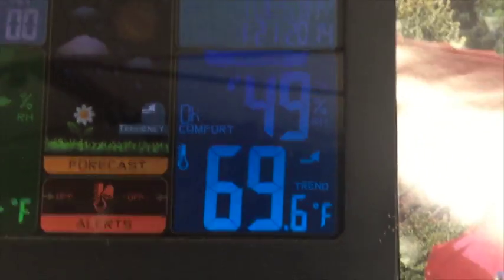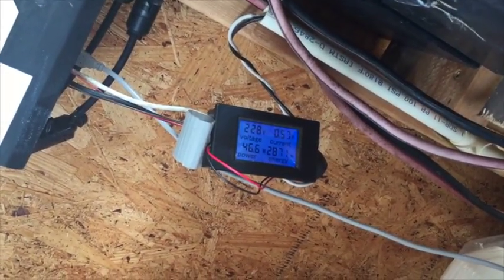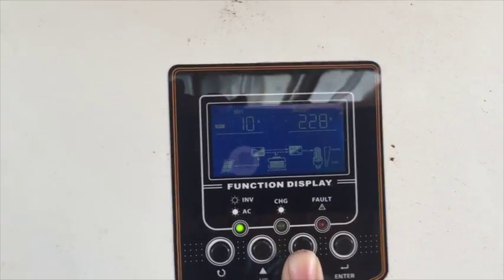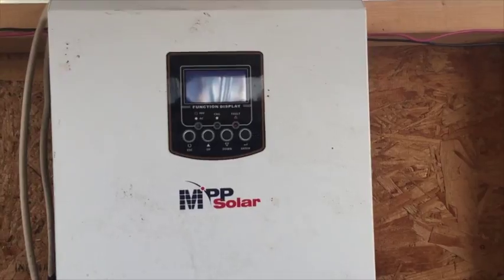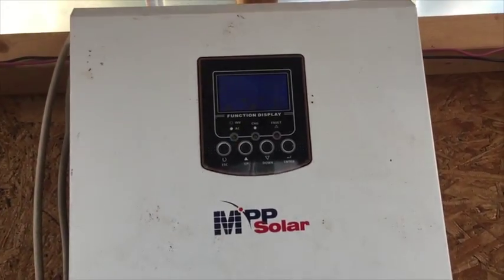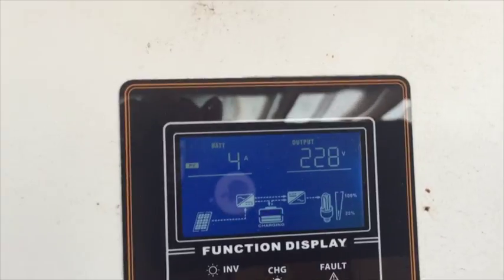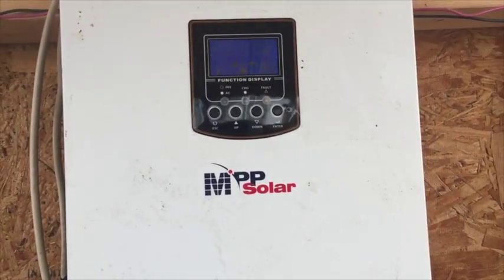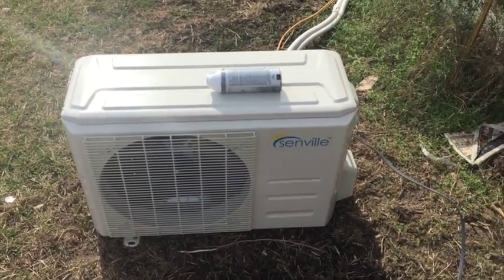OFF GRID REVIEW MPPSOLAR 2424HSE INVERTER CHARGE CONTROLLER AND SENVILLE MINISPLIT AC HEATER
OFF GRID REVIEW OF MPPSOLAR PIP & SENVILLE MINISPLIT AC HEATER

100% Solar power is what i wanted. I did it. My home is powered 24 / 7 / 365 days a year from the sun. Solar during the day and of a night i run off the stored sunshine in my 35 kWh Battery bank.

Please feel free to enjoy my Off-Grid system as well as my many How to videos.

Remember if the power go's Out Then only the people that Prepared will have Power and Lights. And because of the cost. They have just enough for there needs. NOT YOURS.